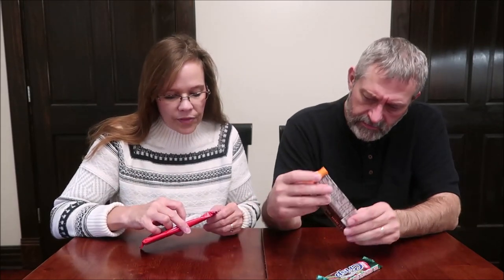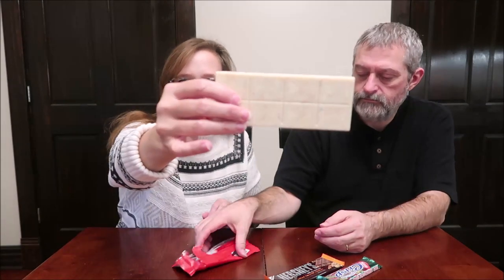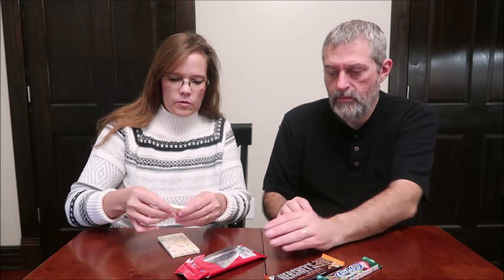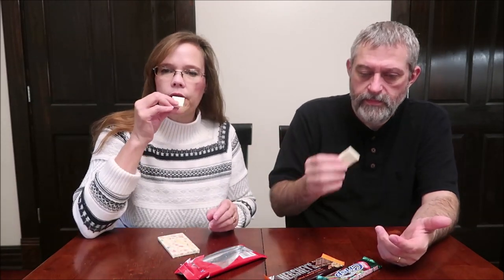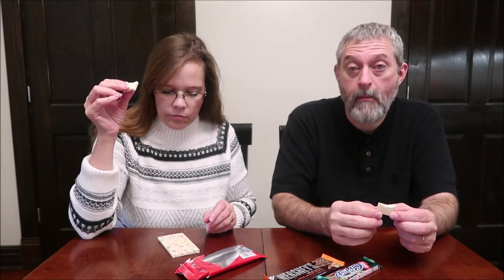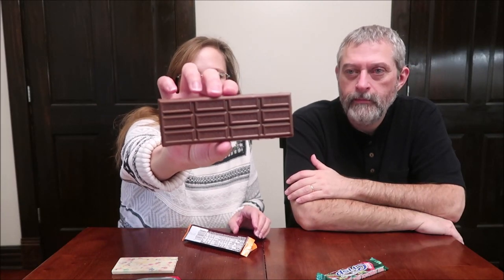Nestle Peppermint Crisp, Hershey’s Salted Caramel Cookies, Frankford Post Fruity Pebbles Review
This is a taste test/review of three candy bars including the Nestle Peppermint Crisp, Hershey’s Milk Chocolate Salted Caramel Cookies and the Frankford Post Fruity Pebbles Candy Bar.
* The Nestle Peppermint Crisp was $2.99 at World Market. 1 bar = 430 calories
* The Hershey’s Milk Chocolate Salted Caramel Cookies was $1.48 at Walmart. 1 bar = 340 calories

* The Frankford Post Fruity Pebbles Candy Bar was $1.34 at Walmart. 1 bar = 410 calories